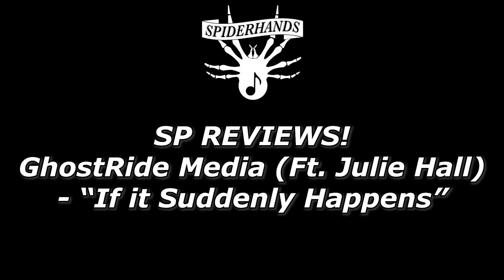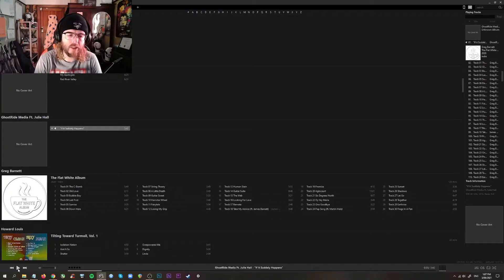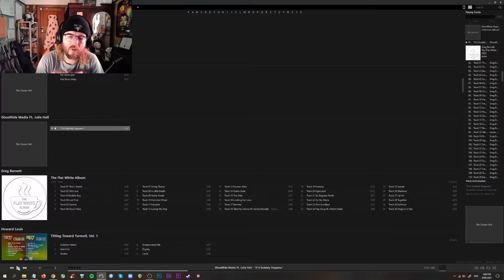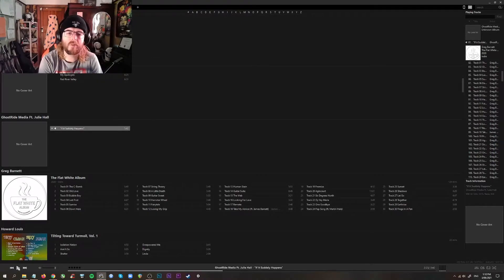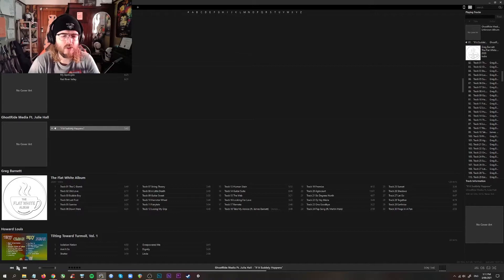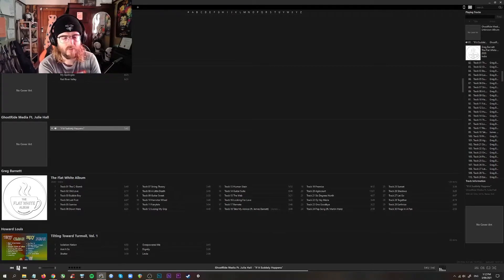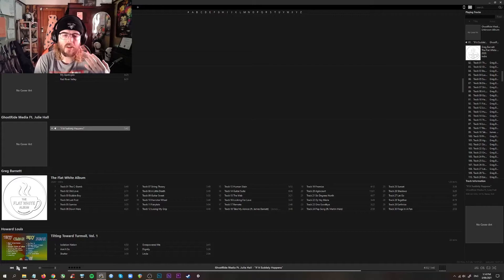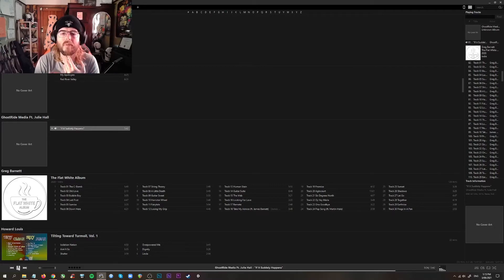GhostRide Media Ft Julie Hall “If it Suddenly Happens” SP Reviews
Logan of Spiderhands Productions reviews "If it Suddelu Happens" by GhostRide Media.